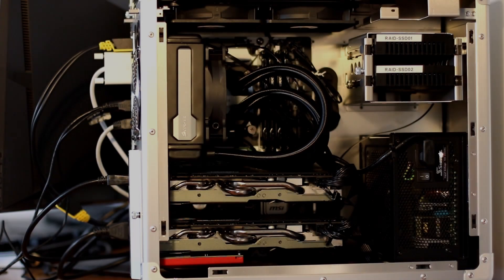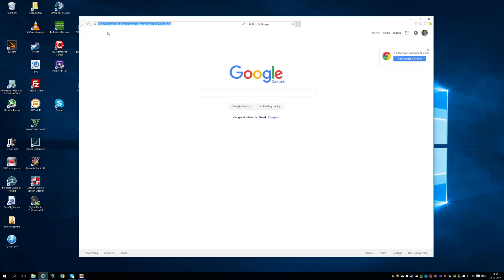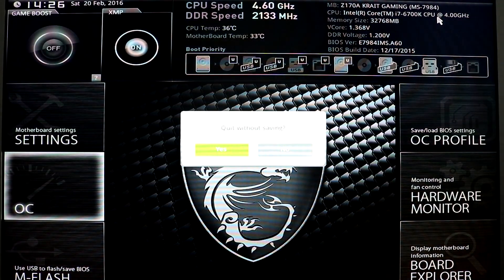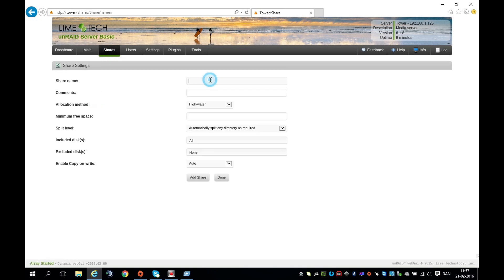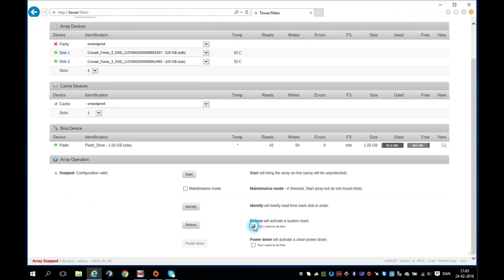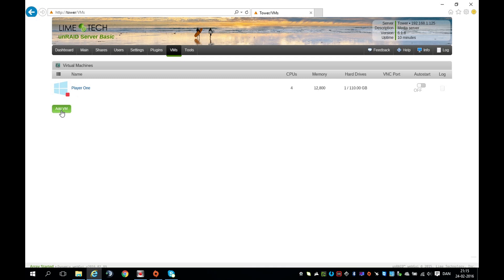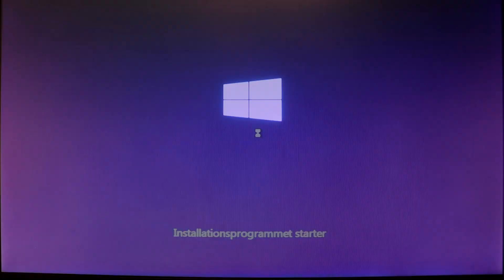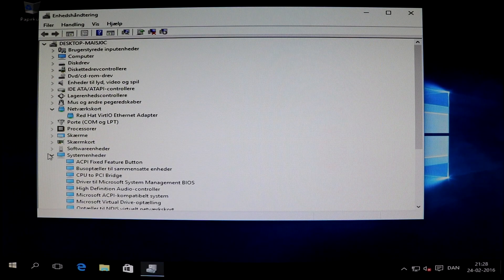Virtualized Gaming with unRAID OS - Tutorial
In this video I'll show you have I setup unRAID OS for gaming. This is a follow-up video on my previous video

INFO about IOMMU groups:
If your VGA adapters are in separate IO groups, please leave the setting "PCS ACS Override" to NO in the VM's tab.

Two players playing COOP on one physical machine is not only saving you money but also looks cool ;)

It is worth to mention that I gave 59$ for an unRAID Basic license.

Specs::
MSI Z170 Krait Gaming
i7 6700k
2x Geforce 970 GTX
32 Gb DDR4
240 Gb SSD

Best regards
Morten Buus
@ Mountain Hunter